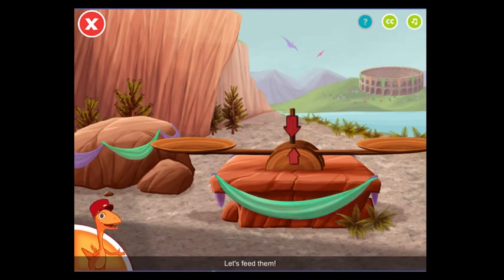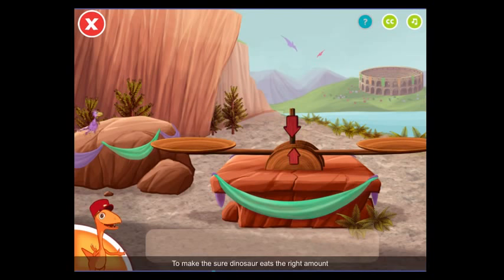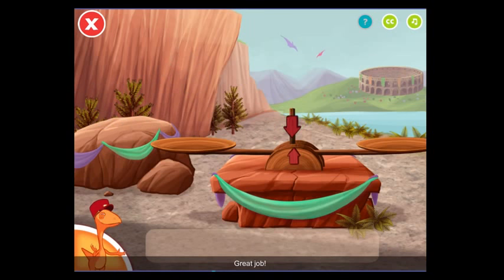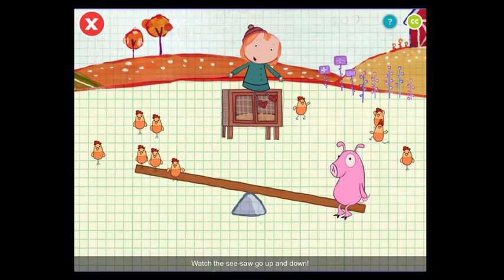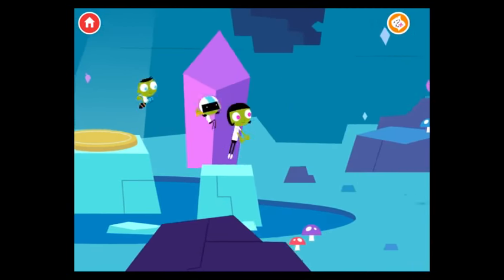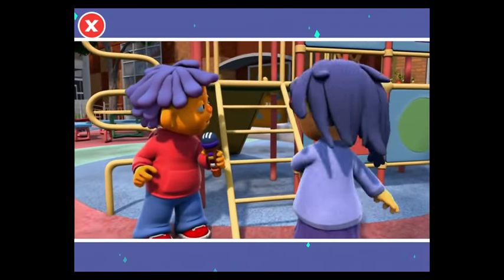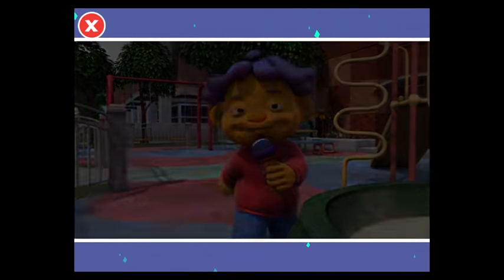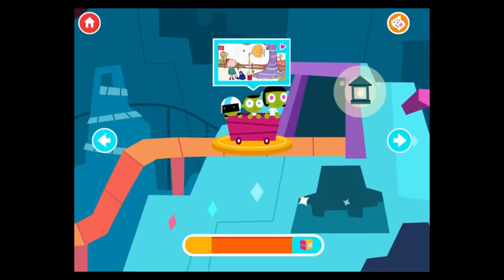PBS KIDS Measure Up! Crystal Caves - PBS Games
Does it take more soap to wash a pig or a cow? How far can a pterodactyl fly? How many pitchers of water do you need to fill a bathtub?

In PBS KIDS Measure Up!, children ages 3 to 5 learn early math concepts focused on length, width, capacity, and weight while going on an adventure through Treetop City, Magma Peak, and Crystal Caves. Joined by their favorite PBS KIDS characters from Dinosaur Train, Peg + Cat, and Sid the Science Kid, children can also collect rewards and unlock digital toys as they play. At the same time, caregivers can monitor and expand upon what their child is learning using a free companion app: PBS KIDS Super Vision™.

Specific features of Measure Up! include:
*19 unique measuring games
*10 measurement-focused video clips
*Sticker books featuring favorite PBS KIDS characters
*Rewards for completion of tasks
*Embedded challenges and reports to help parents and caregivers monitor kids’ progress
*Ability to track your child's progress using the PBS KIDS Super Vision companion app. (Read more about Super Vision below.)

*Note: The PBS KIDS Super Vision app is a smartphone-based app that enables parents to be aware of what their child is playing and watching in the Measure Up! app by providing summaries of games played, videos watched, and math skills covered in the games and videos. It also provides tips and related activity ideas to extend learning into daily activities and family time.

ABOUT PBS KIDS
Measure Up! is part of PBS KIDS’ ongoing commitment to helping kids build the skills they need to succeed in school and in life. PBS KIDS, the number one educational media brand for kids, offers all children the opportunity to explore new ideas and new worlds through television and digital media, as well as community-based programs.

Privacy
Across all media platforms, PBS KIDS is committed to creating a safe and secure environment for children and families, and being transparent about what information is collected from users. To learn more about PBS KIDS’ privacy policy,